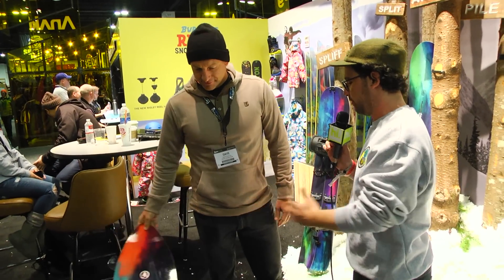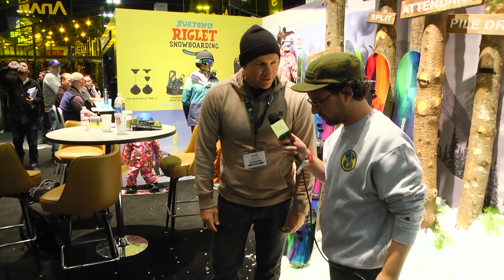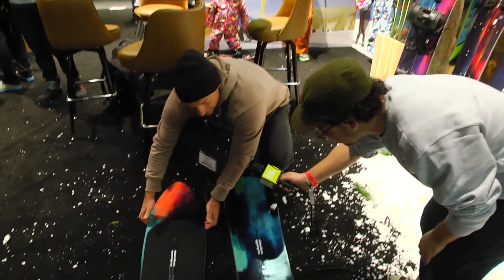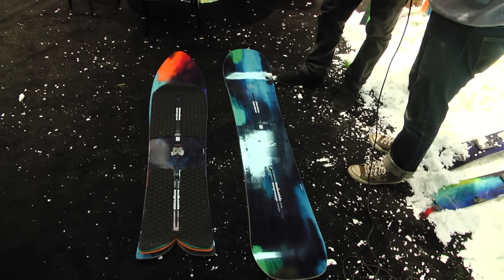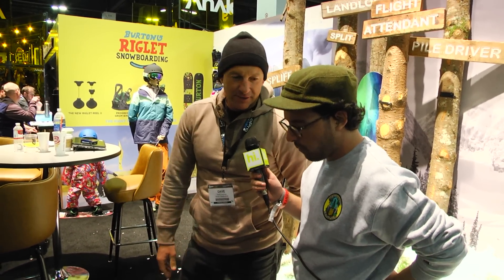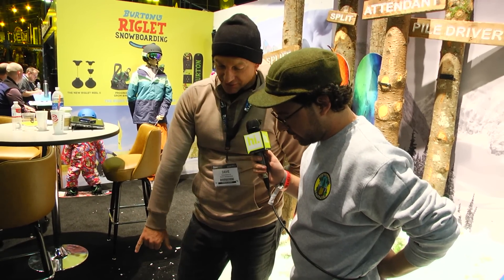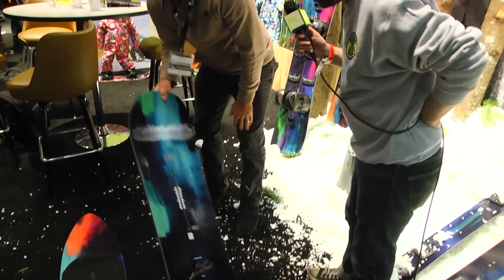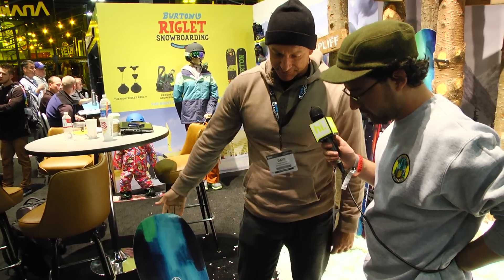Dave Downing shows us some sweet new Burton snowboards for 2015